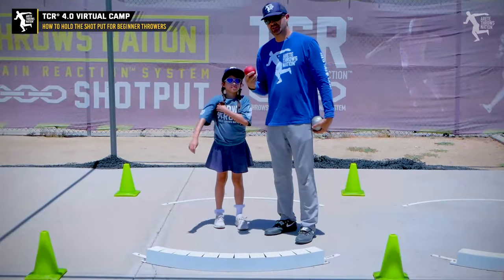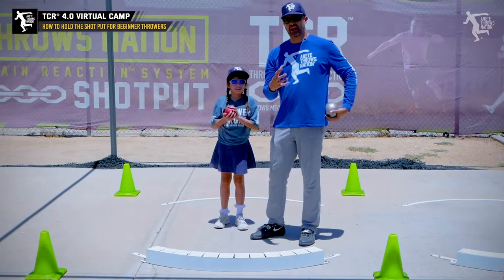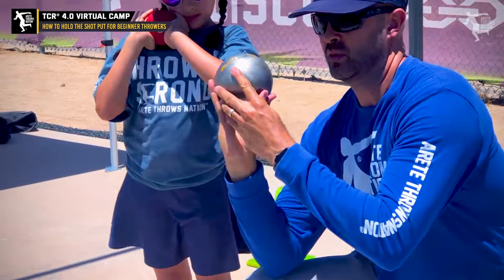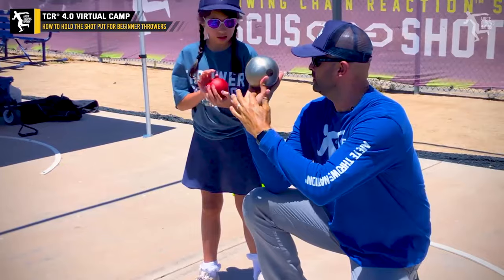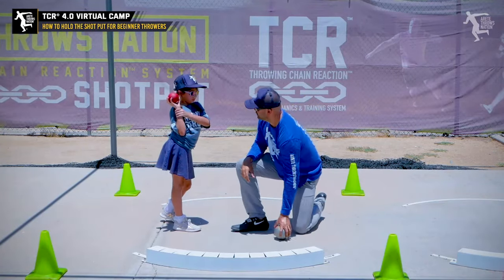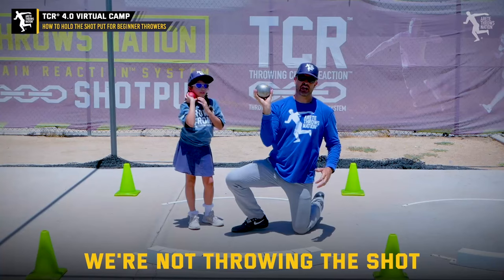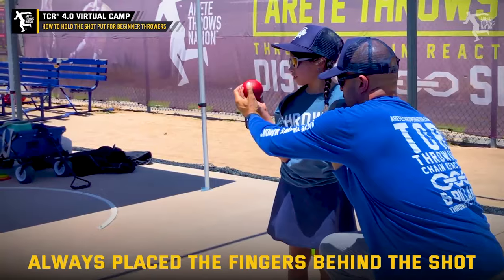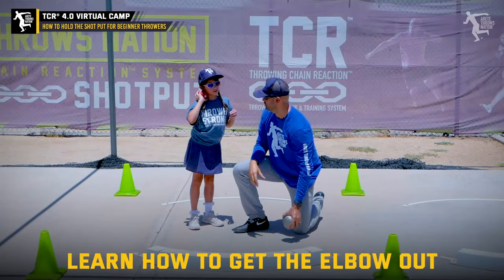Strike Hard! - Learn the Right Shot Put Grip ☄️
Whether you're a beginner or advanced, everyone MUST tech check their shot put grip!

Listen, if you're serious about shot put, you can't afford to mess up your grip.

Too many people are out there busting up their wrists because they haven't learned the basics. In this video, I'm breaking down the exact way to hold the shot put so you protect your wrists and boost your power.

Don’t just throw — throw like a champ. Watch, learn, and start dominating